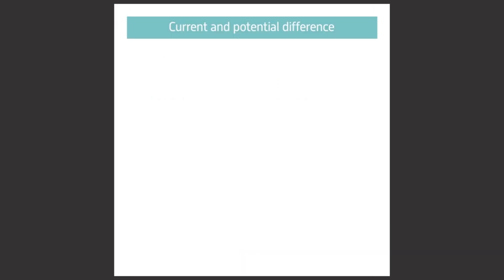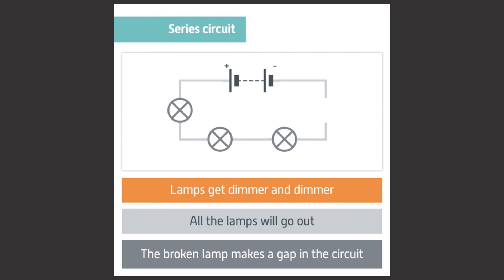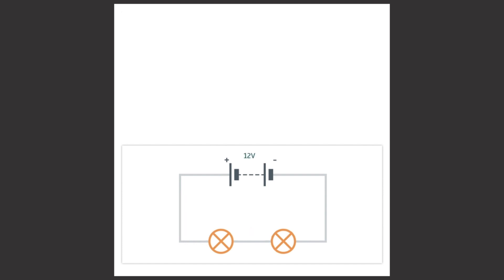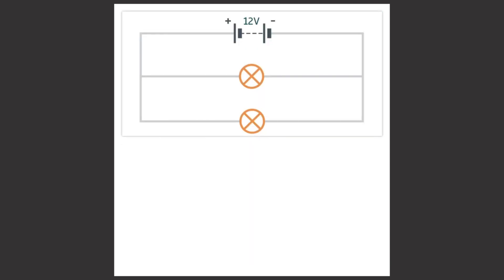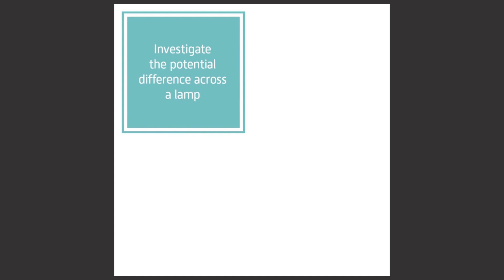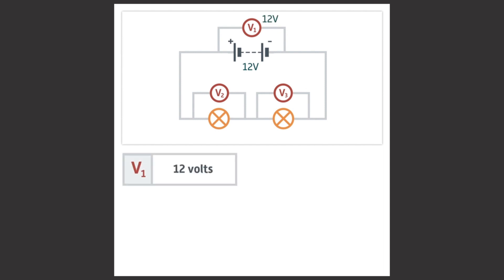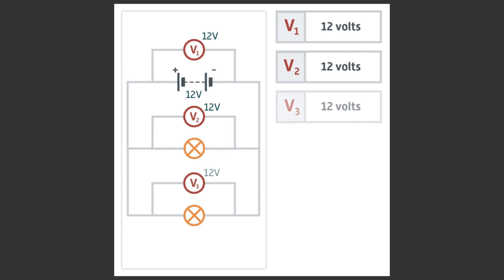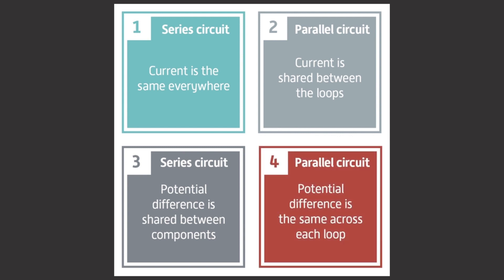PHYSICS: Investigation of the Characteristics of Series and Parallel Circuits